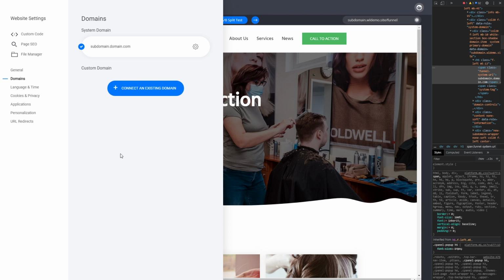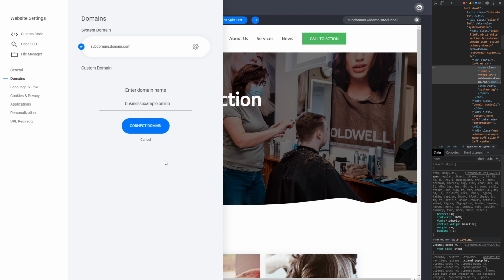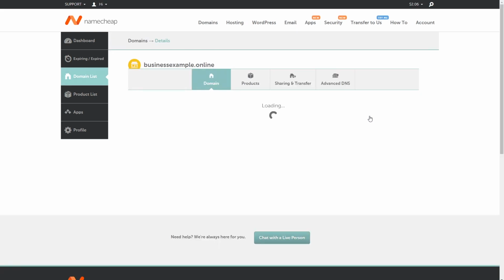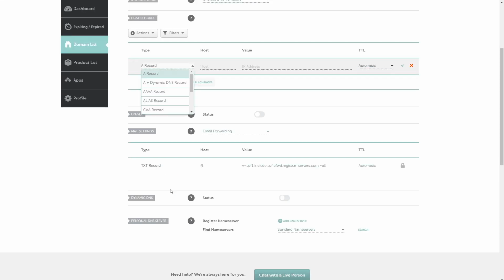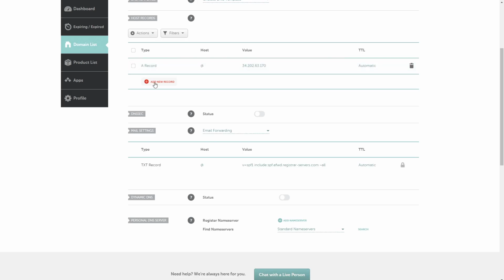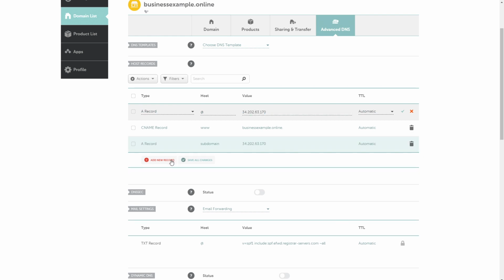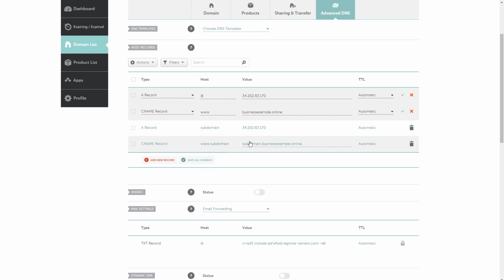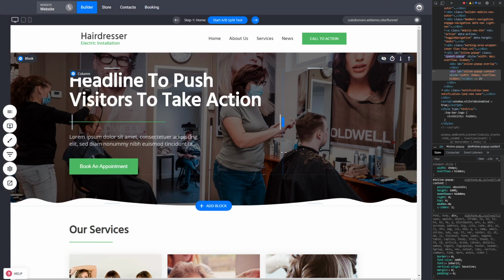Lesson 6 Connecting A Domain